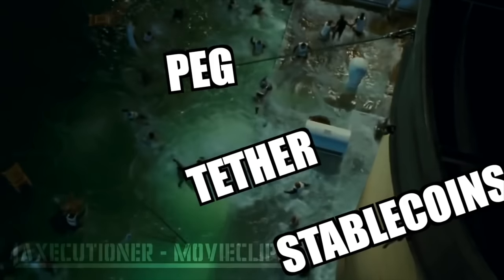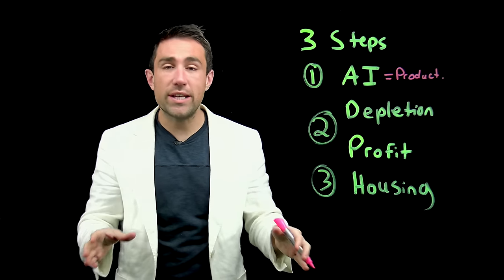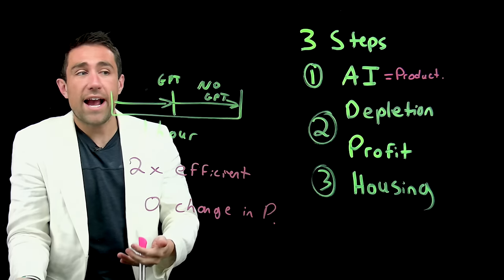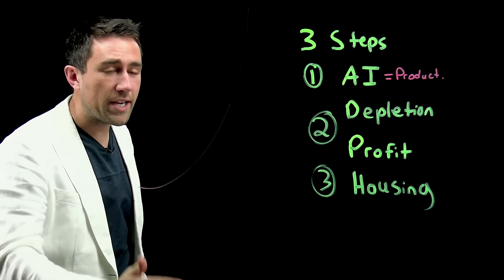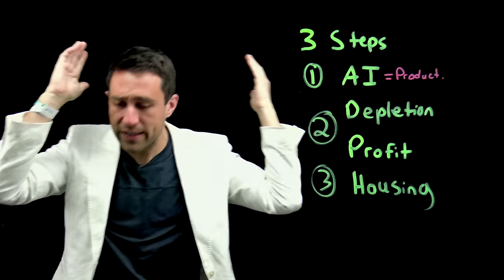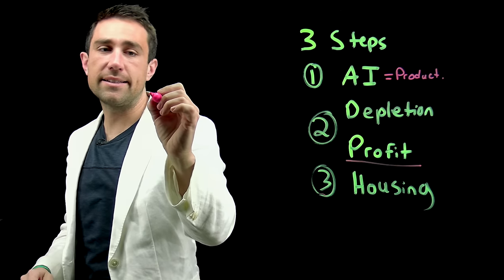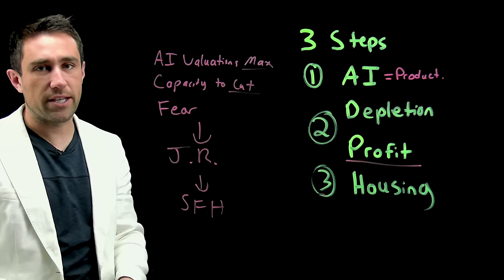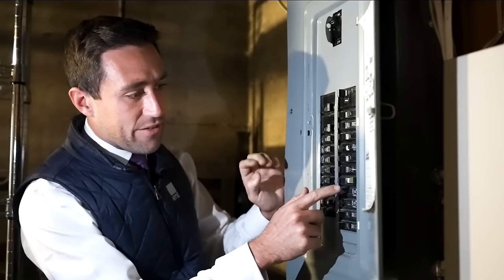PREPARE for the Coming Recession & Market Reset (3 Steps)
1️⃣ ✅ 🌟 Kevin's Courses on Wealth w/ Private Livestreams (Real Estate, Stocks, Productivity) EXPIRING 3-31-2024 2️⃣ ✅ 🚨 June 21-23 Millionaire Symposium 3️⃣ ✅ 🏘️ Life Insurance 4️⃣ ✅ 🎥 Webull 6️⃣ ✅ 📰 My Daily Newsletter

00:00 Intro.
02:09 The Fed FOMC Rate History.
03:05 Phase 1: The AI Productivity Issue.
12:05 Phase 2: Depletion.
22:00 Phase 3: Housing.